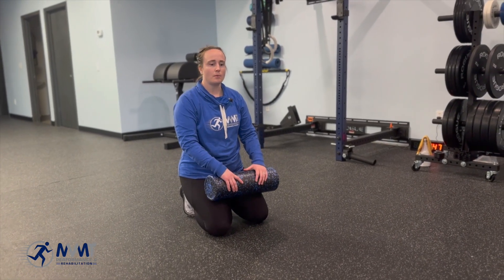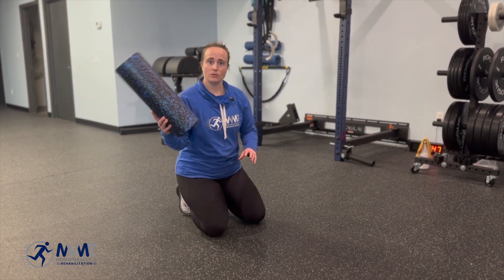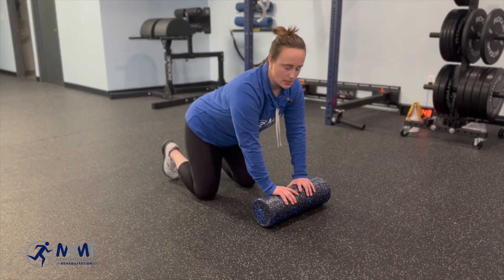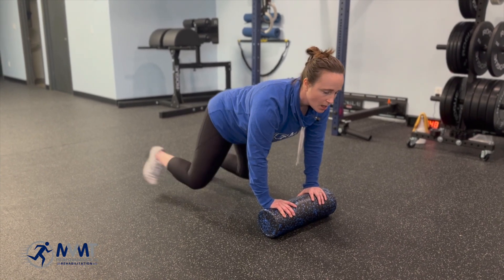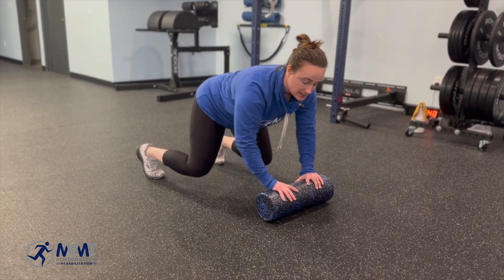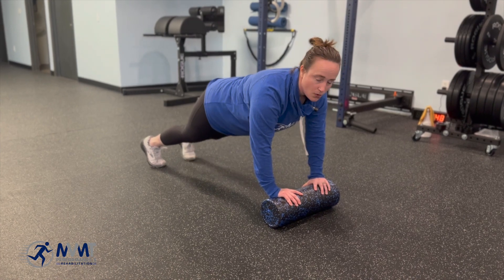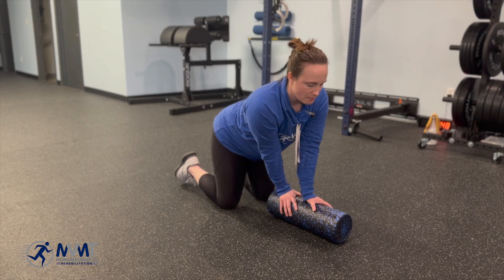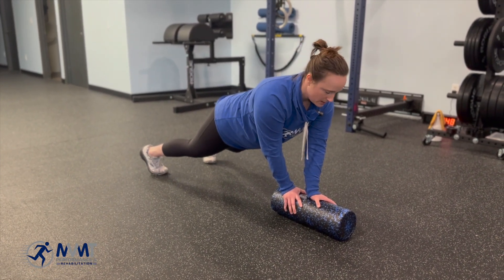Foam Roller Plank Variations